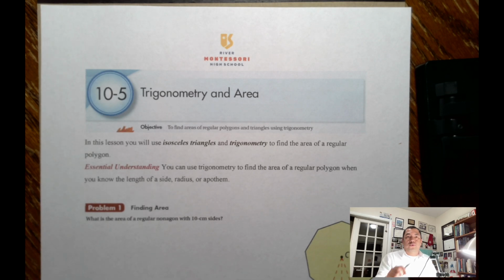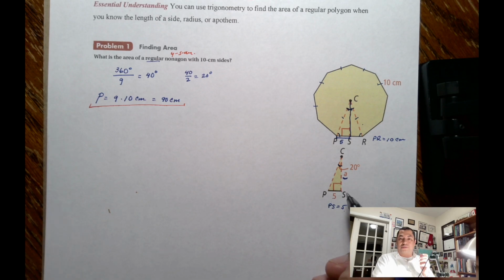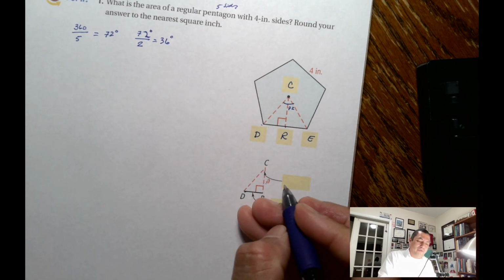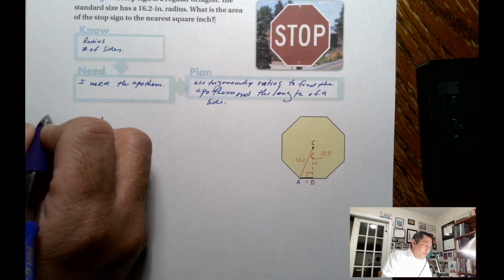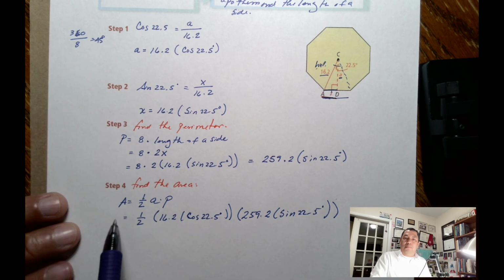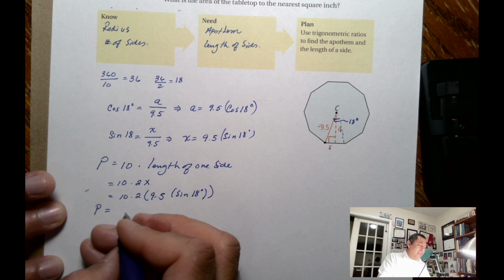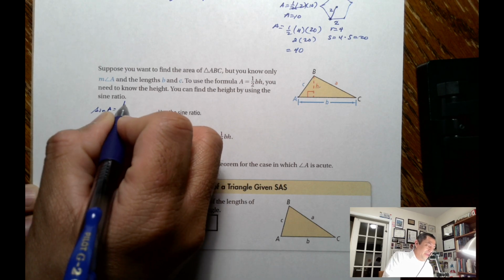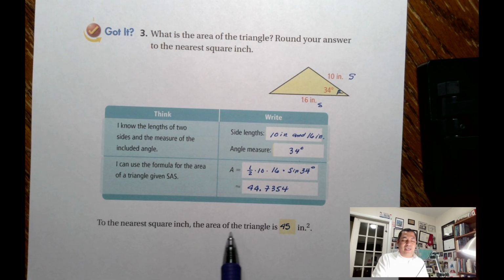Section 10-5 Trigonometry and Area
In this section, we are going to find the areas of regular polygons and triangles using trigonometry.